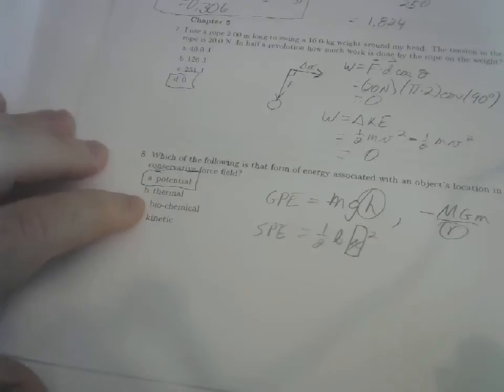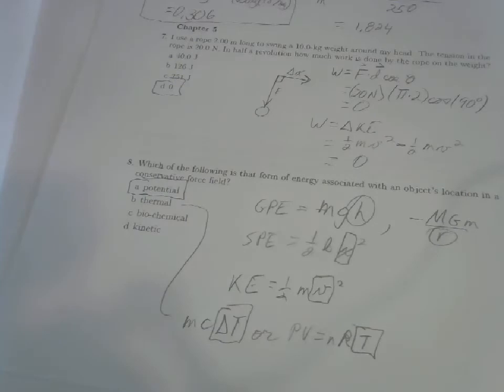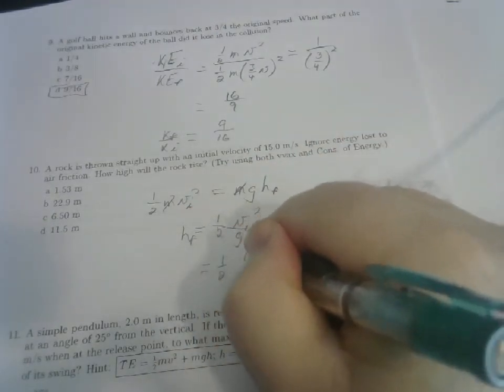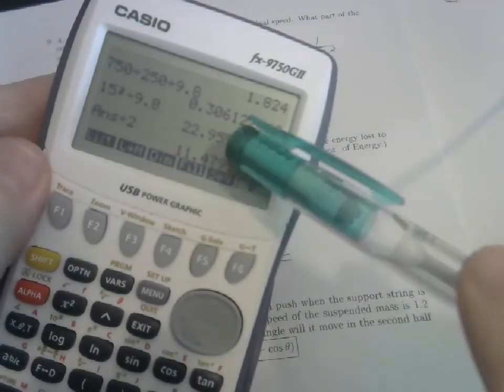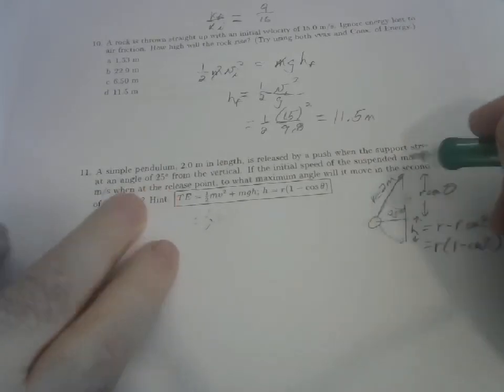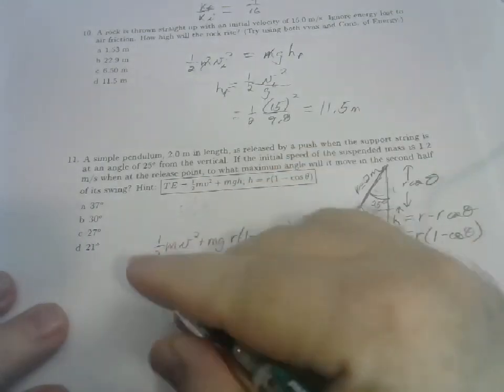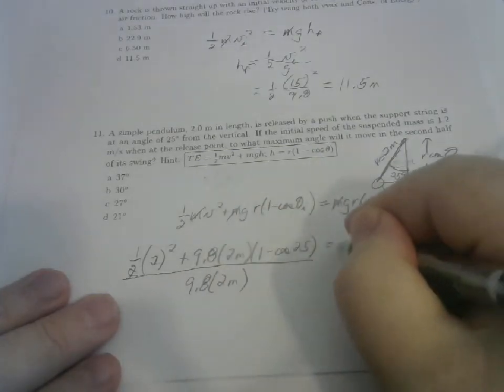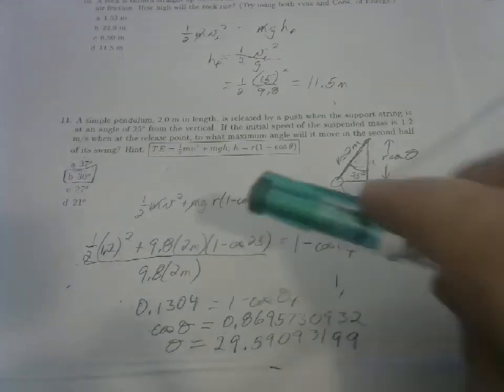02PracticeTest 07 11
02PracticeTest 07 11